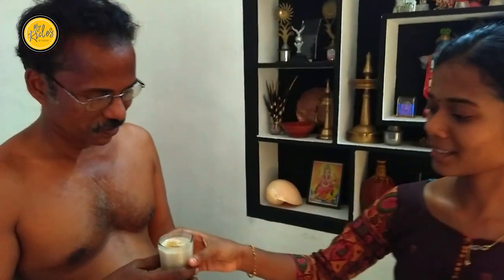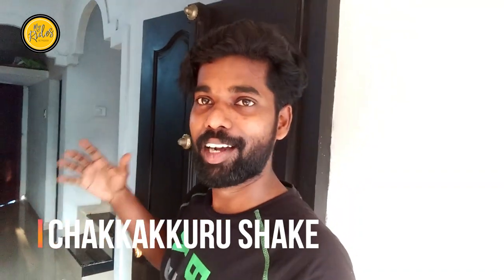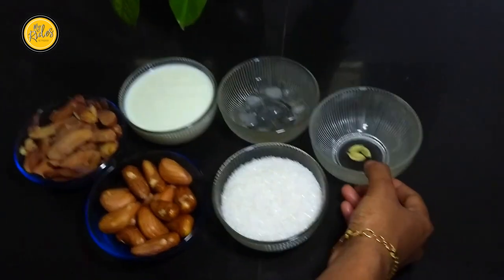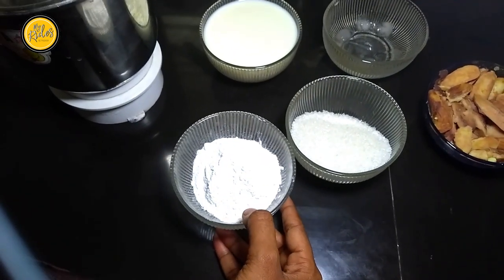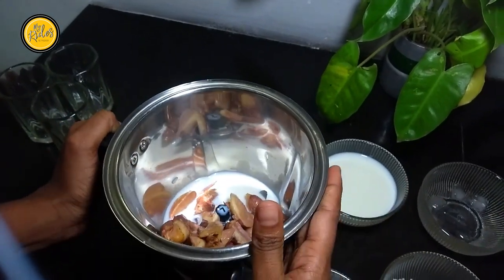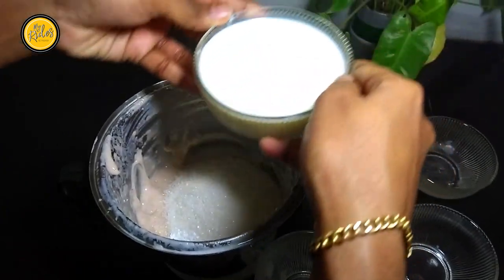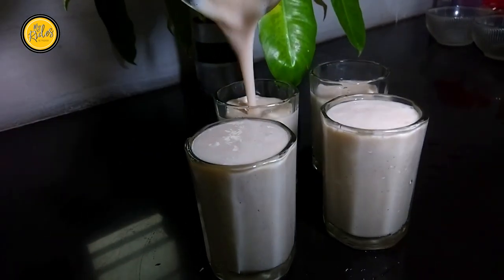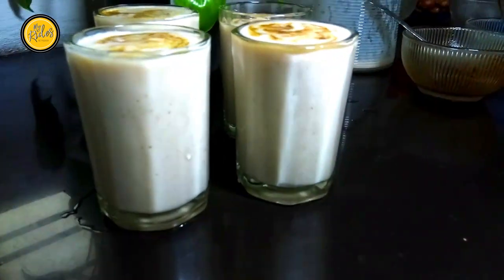Chakkakuru Shake in Kerala | ചക്കക്കുരു ഷെയ്ക്ക് | How to make Jackfruit Seed Shake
Special Shake in Kerala
ആവശ്യ സാധനങ്ങൾ
ചക്കക്കുരു
പഞ്ചസാര
പാൽ
ഐസ് കട്ട
ഏലക്ക